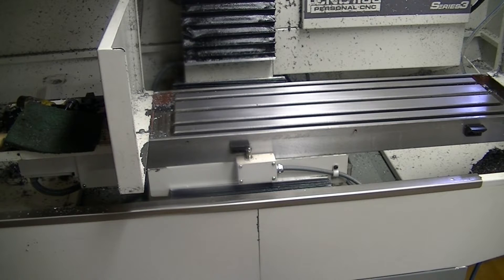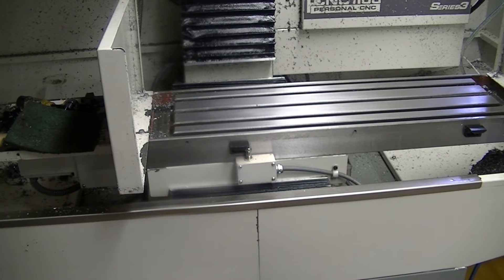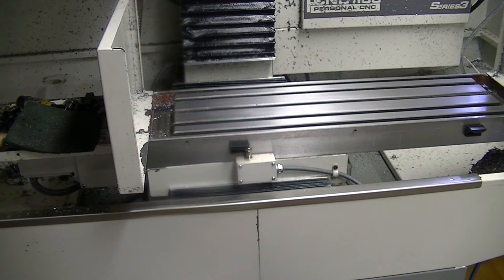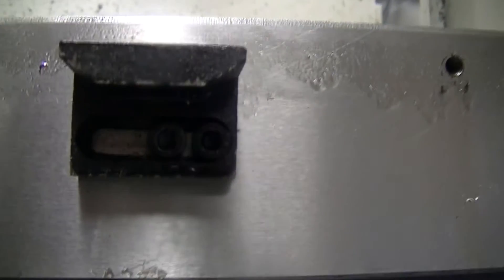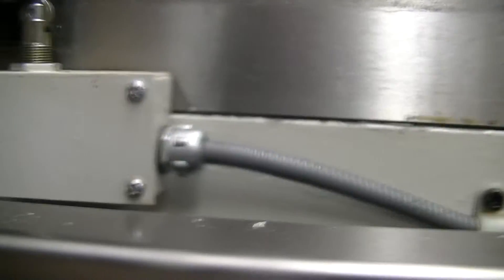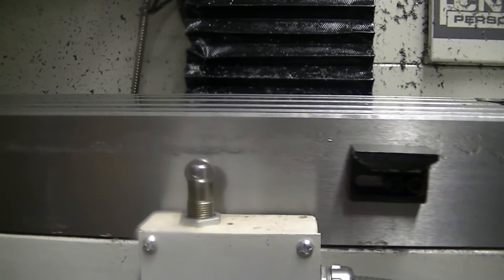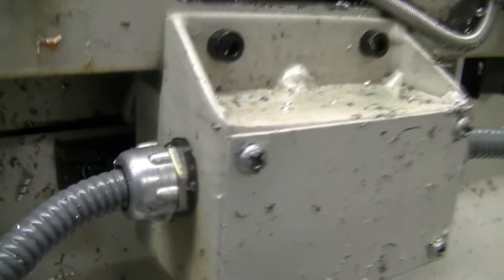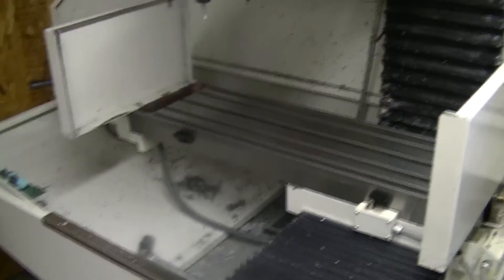Tormach Limit Switch Adjustment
Hey guys, Go easy on me. I'm not good at narrating yet...

Here is a quick video showing how to adjust your limit switches on your Tormach to obtain the 18 inches in X and the 9.5 in Y. Enjoy.